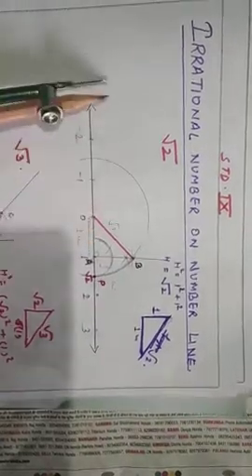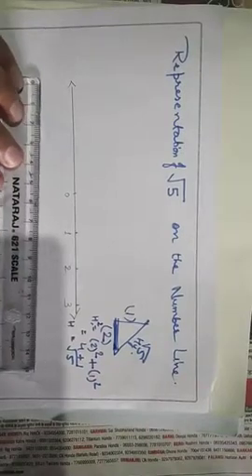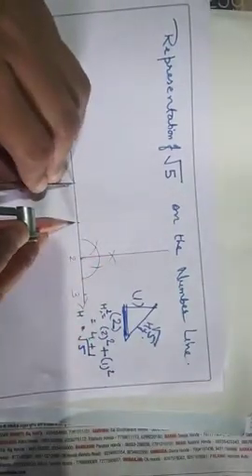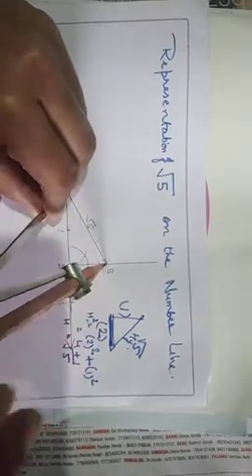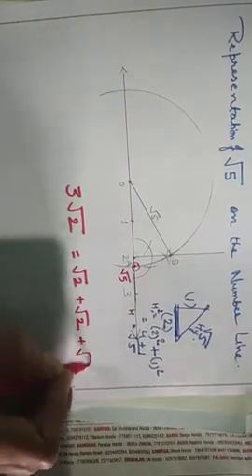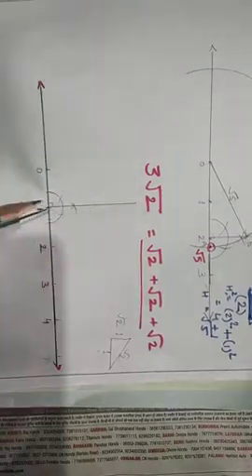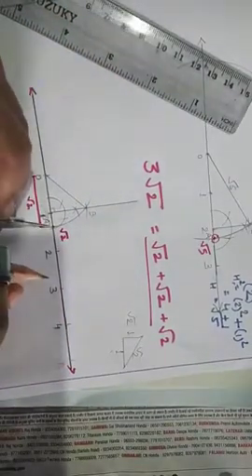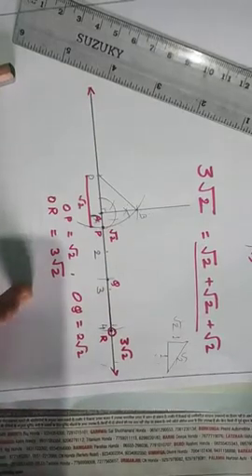Class 9 Maths Chapter 1 IRRATIONAL NO. ON THE NUMBER LINE PART 2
y2mate.com - Std IX  Maths  Irrational no On the number line part 2_1080p.mp4